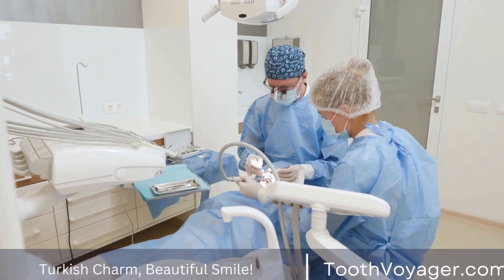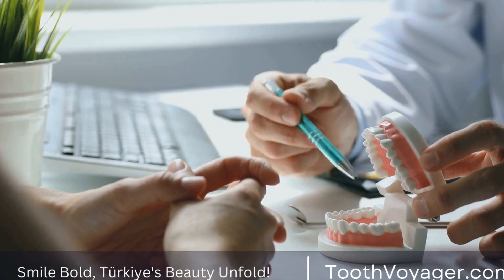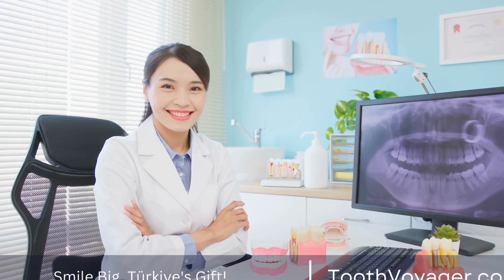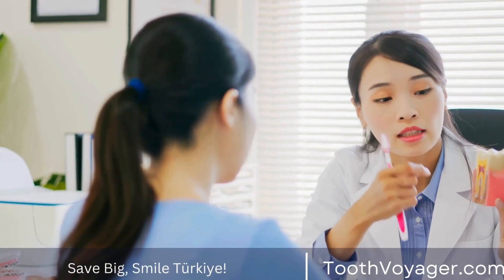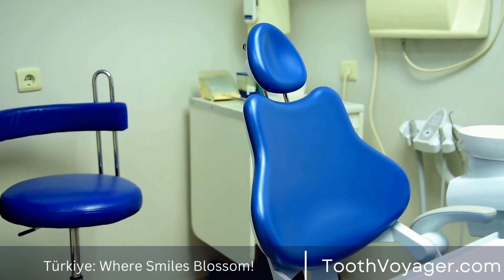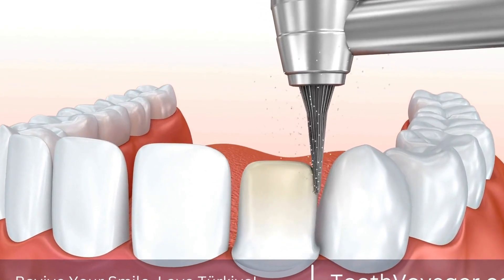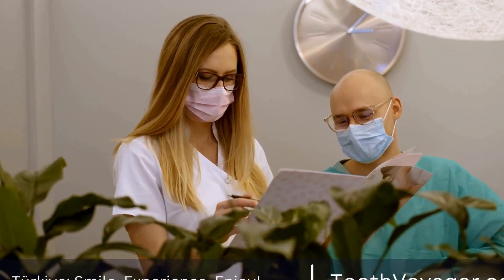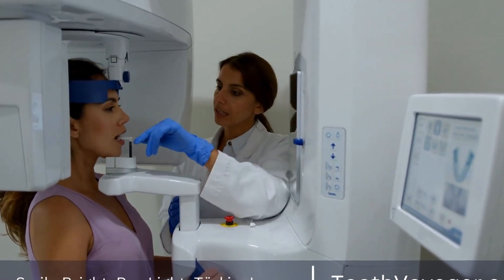Creating Beautiful Smiles: The Intricate Process of Dental Veneer Application - How Can Veneers Tr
Telegram Dental veneers are thin, custom-made shells that are placed over the front surface of your teeth to improve their appearance. The process of getting dental veneers involves several steps that require precision and expertise from a trained dentist. This includes consultation, preparation of the teeth, taking impressions, and the final application of the veneers. Each veneer is carefully crafted to match the shape, size, and color of your natural teeth, resulting in a flawless and natural-looking smile. With the help of dental veneers, you can achieve the beautiful smile you've always desired.